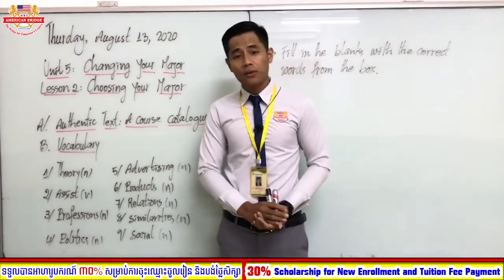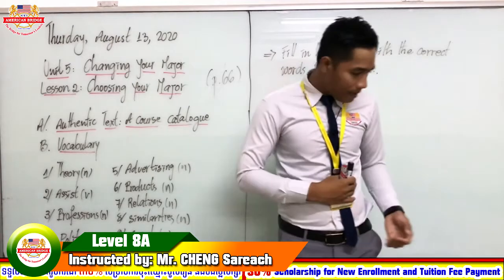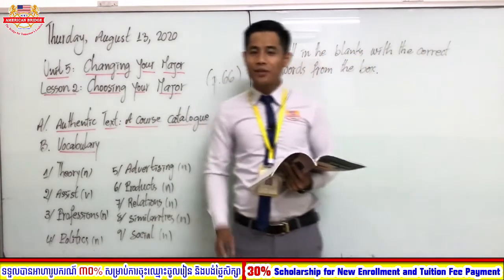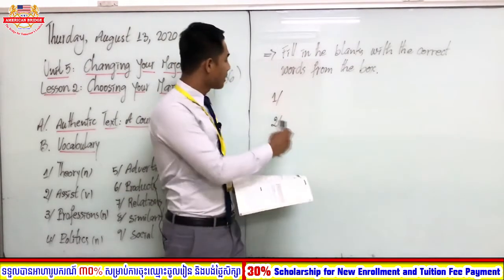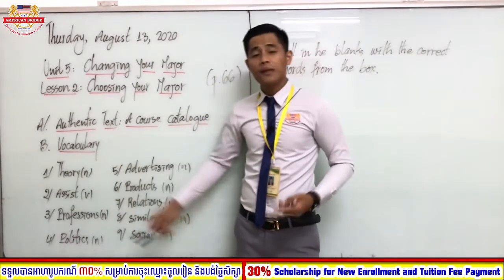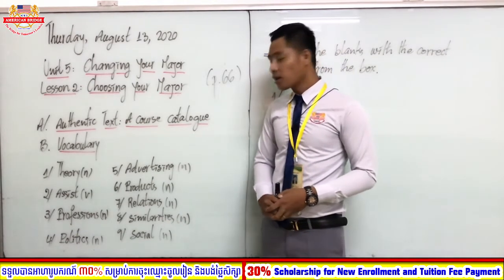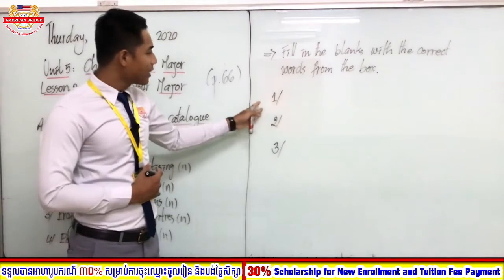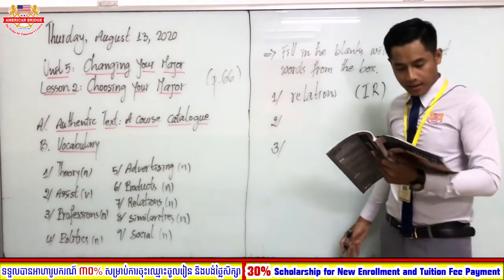Level 8A: Lesson 2: Choosing Your Major/ Page 66/ Second Session